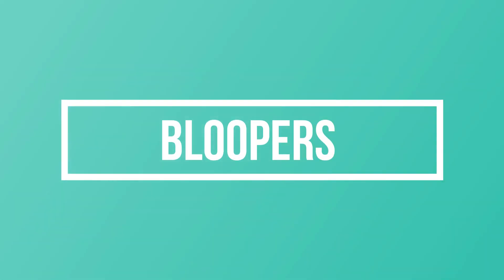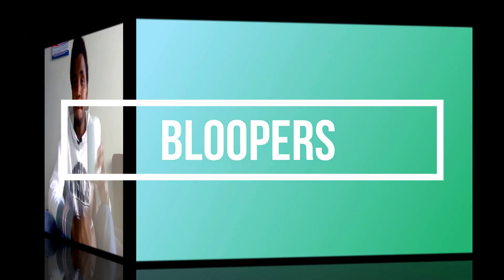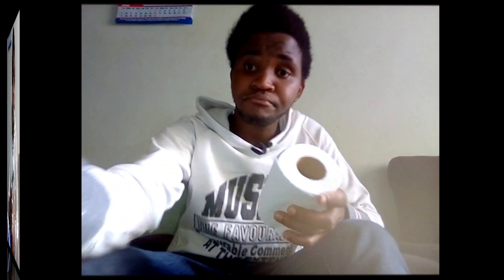Youtubers Be Like Funny Video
hahahaha The Bloopers are very funny than the video